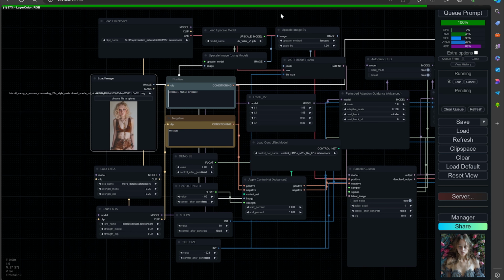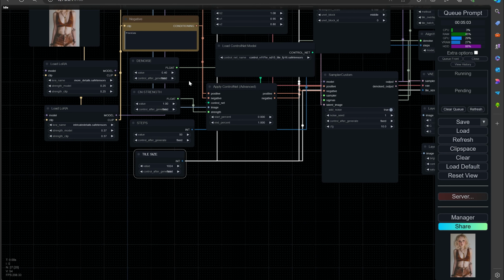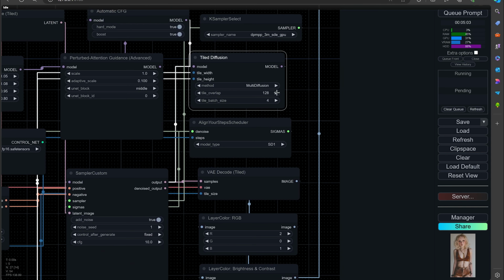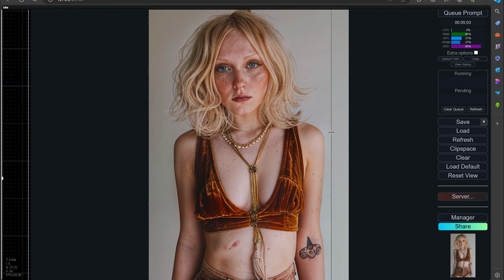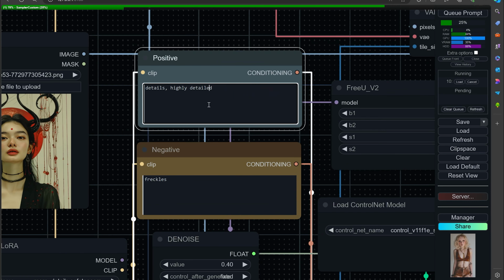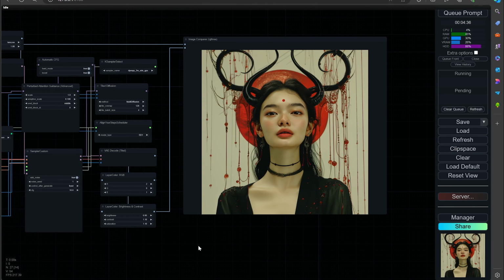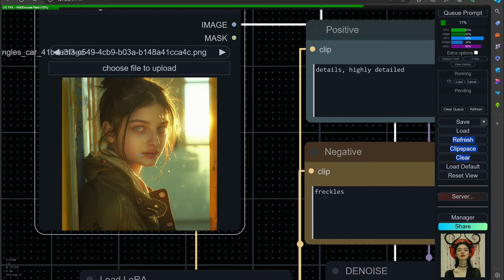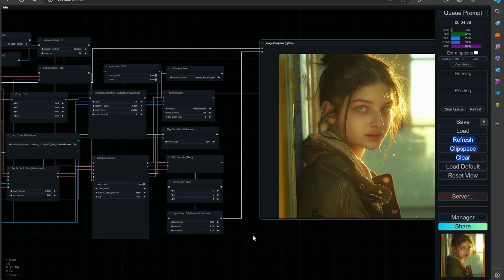Upcale and Enhancer workflow for ComfyUI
Upcale and Enhancer workflow for ComfyUI - Magnific like?